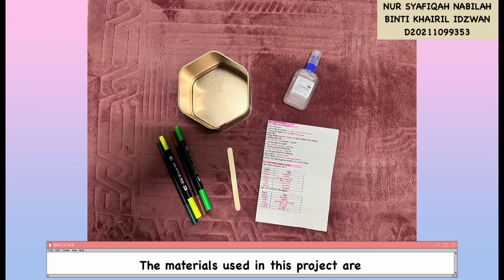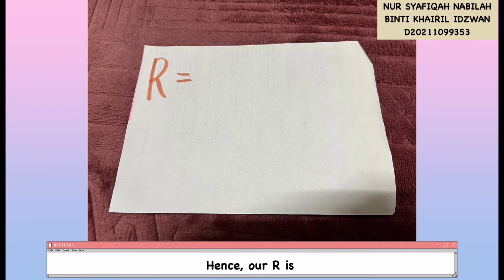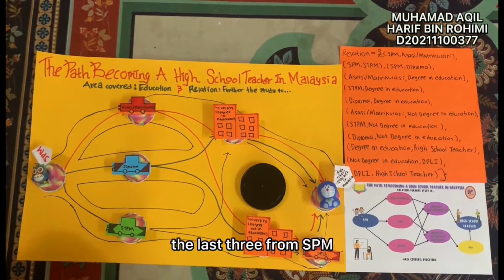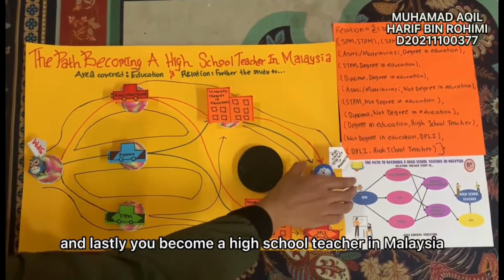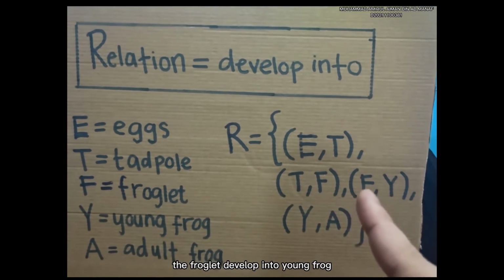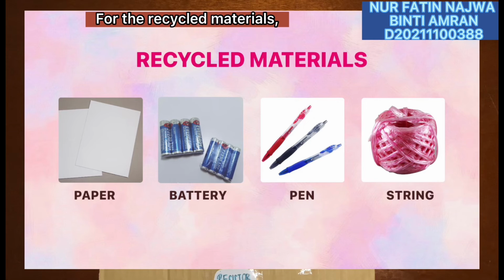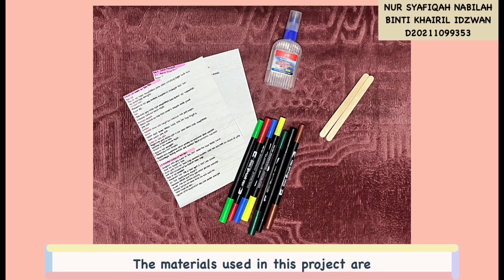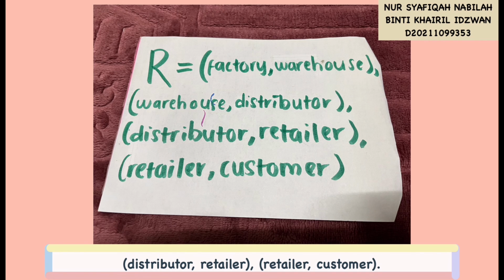SMA3023 (D) - Application of Relation in Real Life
ASSIGNMENT 2 SMA3023 - GROUP D